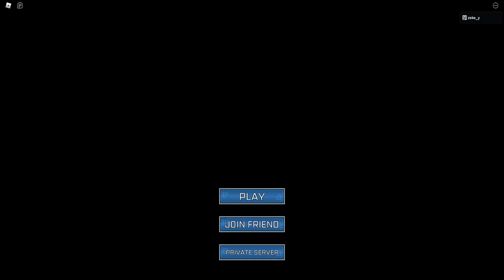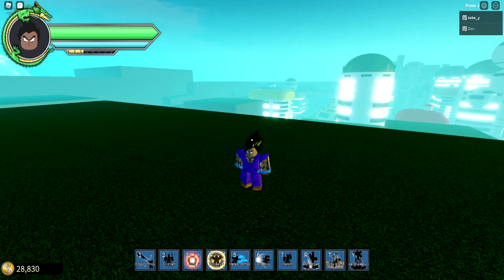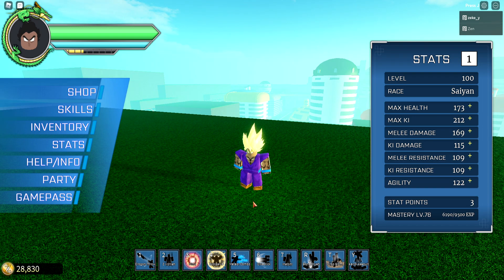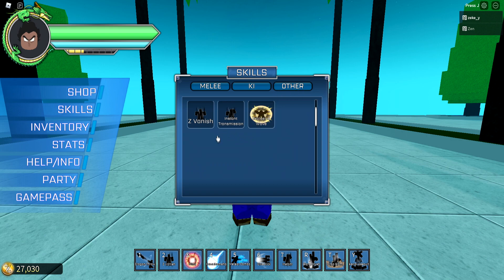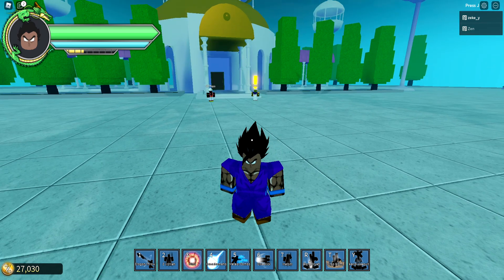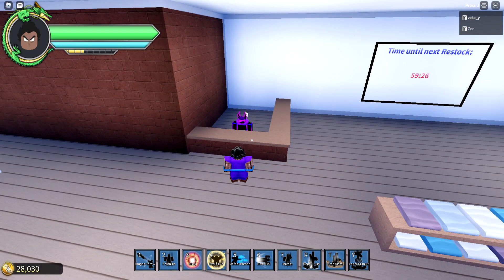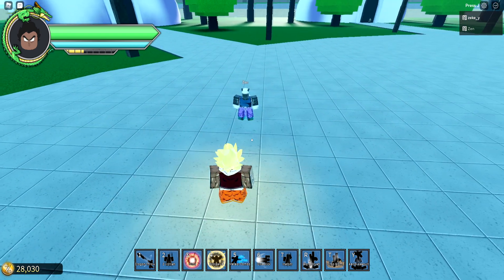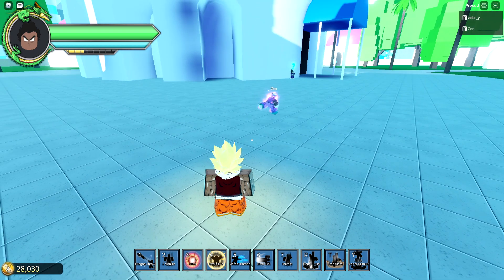BEST NEW ROBLOX DRAGON BALL Z GAME 2021! | Zenkai Origins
My Thumbnail Maker - YRM IMa 5365